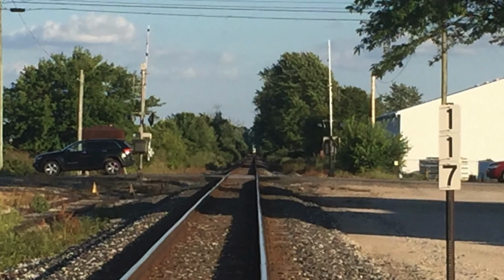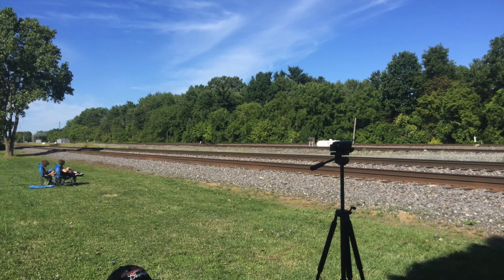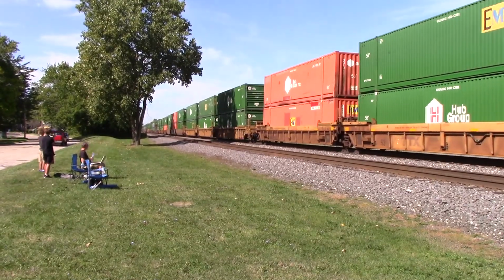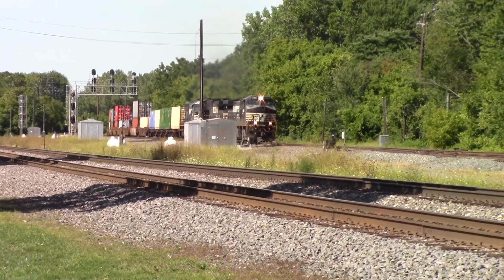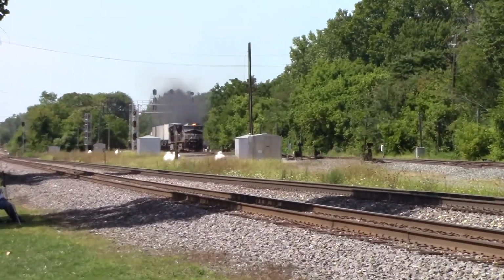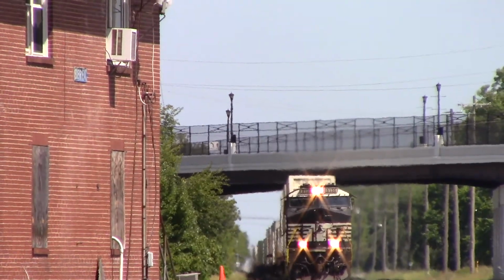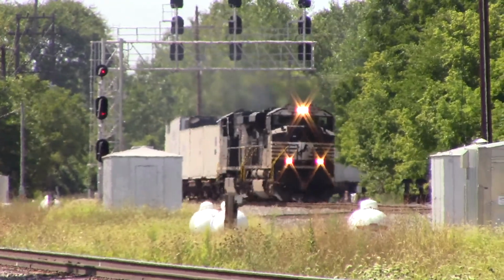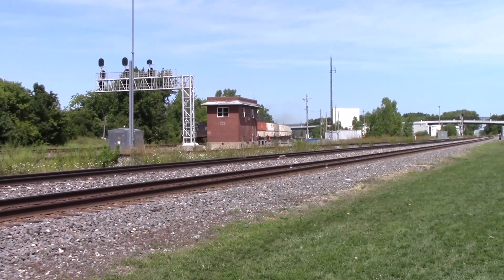Final Days of Summer Vacation in Columbus and Berea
During the final straw of our extended 2020 summer vacation, we take a trip all throughout Ohio From Kileville to Berea.  We start off by catching Q147 which was lead by CSX 391 "Spirit of Dante".  Then during a visit to the Central Ohio Model Railroad Club (COMRC), we watch a NS Coal train fly past the club while running our model trains.  Finally we take big trip to Berea Ohio to catch our final trains of summer.  We see trains mostly from NS, and a few from CSX and CP.  I even broke my record of seeing 15 trains in one day topping my 10 train record.  This was a good way to end summer vacation that's for sure.